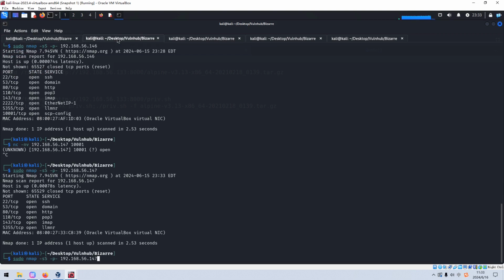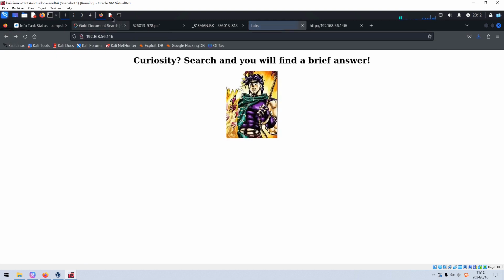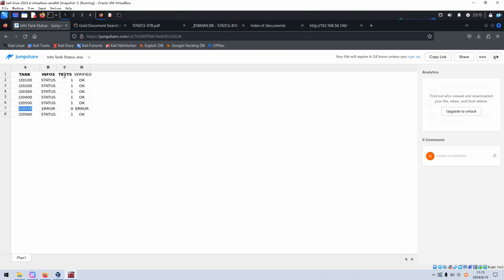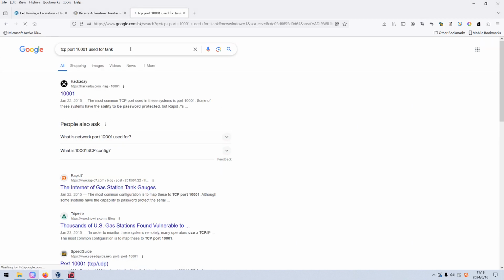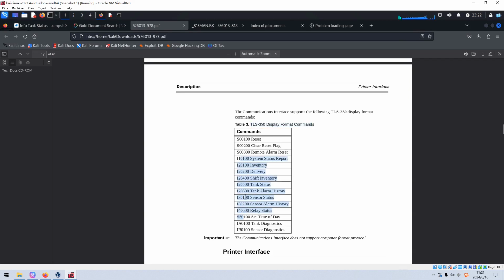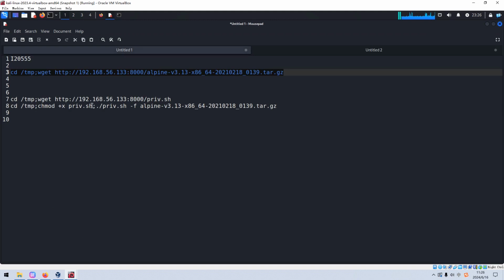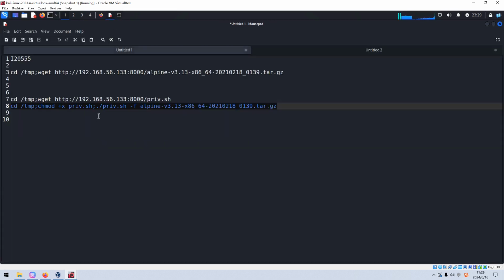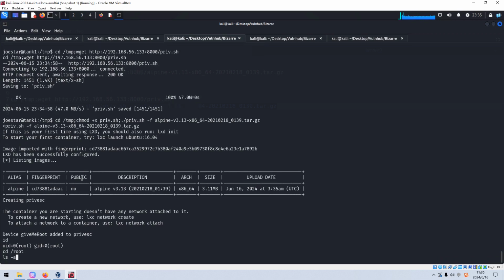Cyber Security | Pentesting Lab | Vulnhub | Walkthrough | Bizarre Adventure Joestar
Virtual Machine Name: Bizarre Adventure: Joestar
Tips:
1. Very difficult to find vector to get shell without some sorts of guide.
2. Connection to the target is broken regularly. Penetration should be done as quickly as possible.